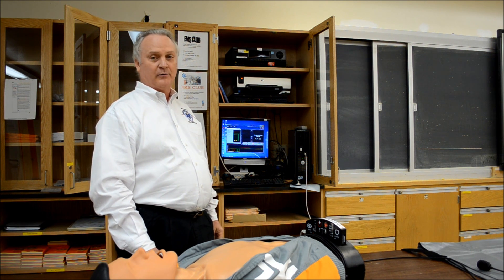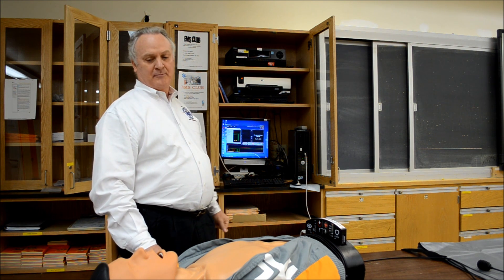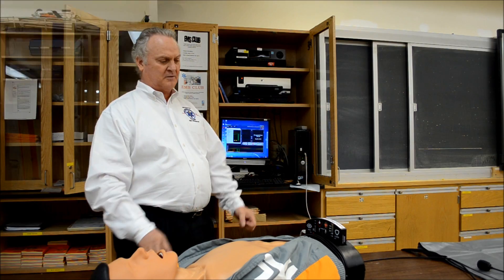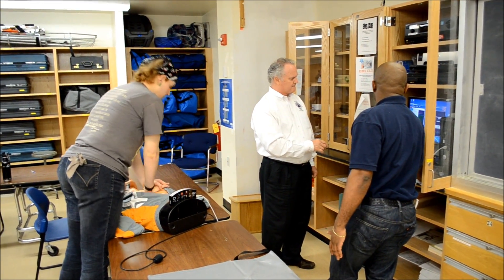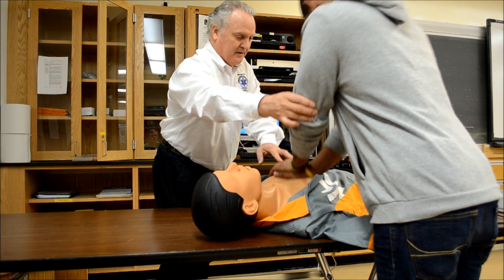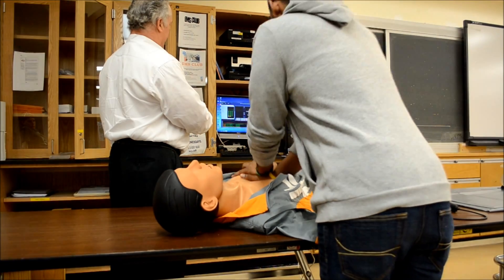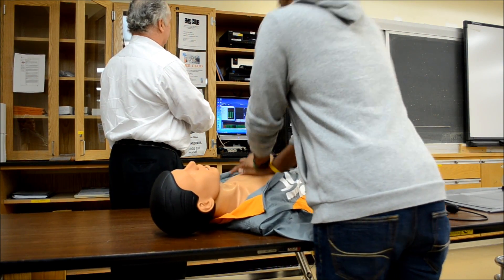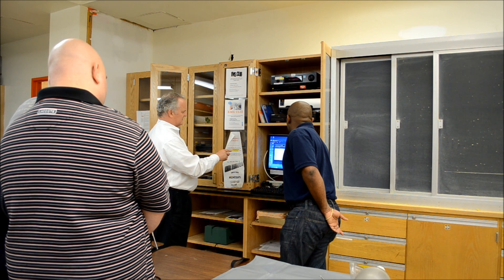Westchester Community College's Department of Prehospital EMS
As a leader in the field of EMS training, Westchester Community College's Department of Prehospital EMS takes the issue of CPR and advanced resuscitation seriously. According to Stephen Nardozzi, chairperson of the EMS Department,"We purchased the Ambu SmartMan training system and became the first community college on the east coast to move to evidence-based training in the CPR component of our EMT classes and the advanced airway educational component of our paramedic program.